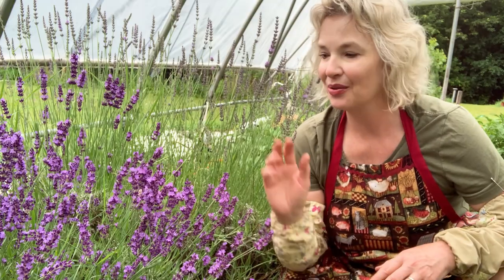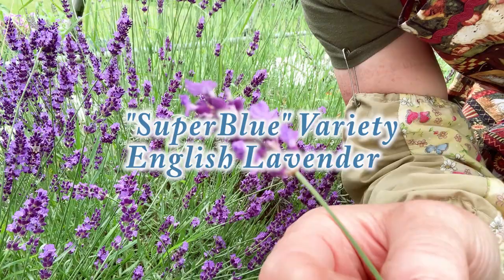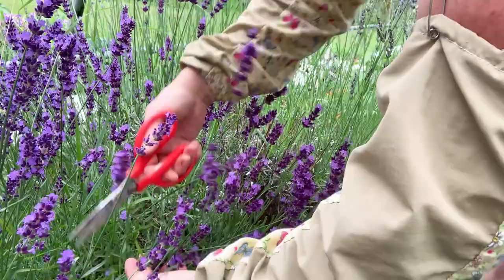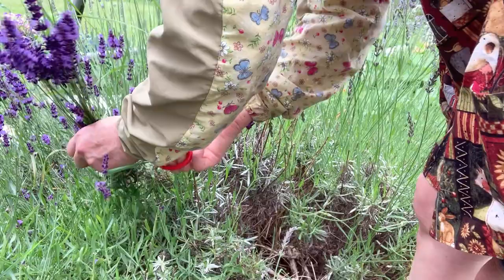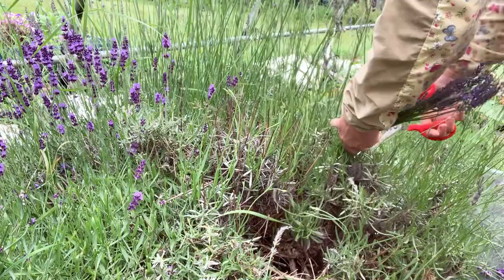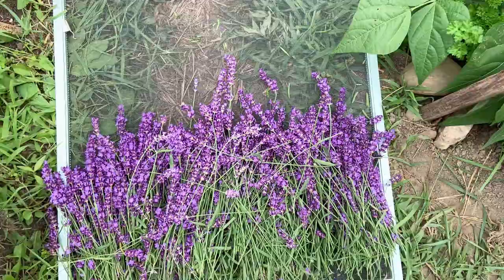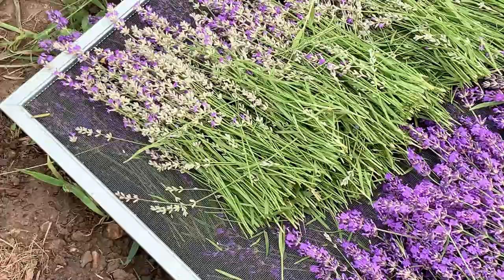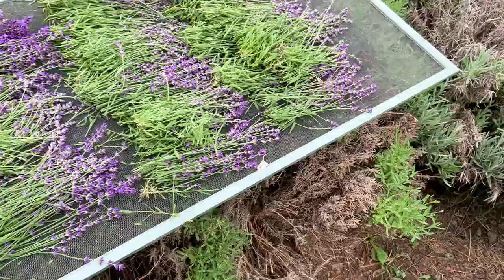Harvesting Lavender For Drying (When & How) Vermont Lavender VLOG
Learn when and how harvesting lavender for drying is done here at Vermont Lavender. Where I grow many different varieties uses for skin care, cooking, crafting or to sell in my shop. Lavender Plant Care | Health Tips Pests | Vermont Lavender | VLOG

Chapters
0:00 Intro
0:31 Harvesting tips for cutting the lavender
1:08 Where to cut the lavender spike
1:34 Super Blue variety English lavender
2:25 Why and when to harvest lavender
3:51 How to shape the lavender when and why
4:22 Where to dry lavender buds and temperature
5:22 Spittle bug pest for lavender
5:34 Phenomenal lavender French lavender hybrid
6:30 How to use window screens for drying
7:20 Ginkgo herb planted near Super Blue variety
8:50 Bumble bee pollinating lavender flowers